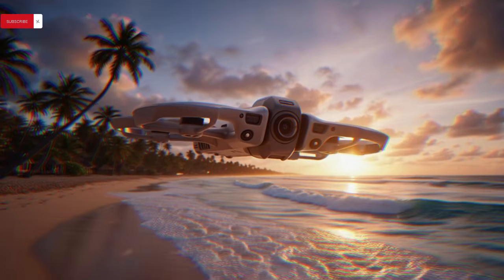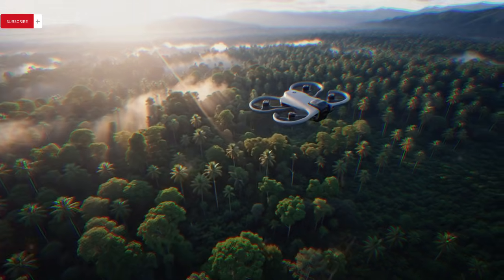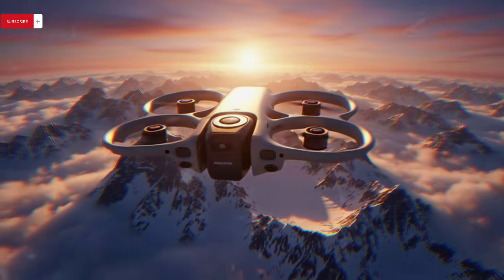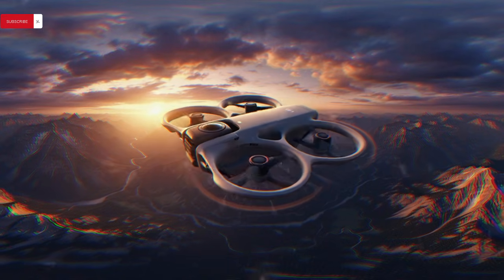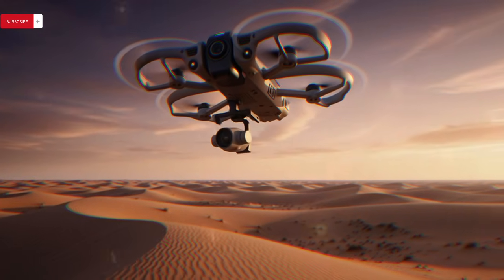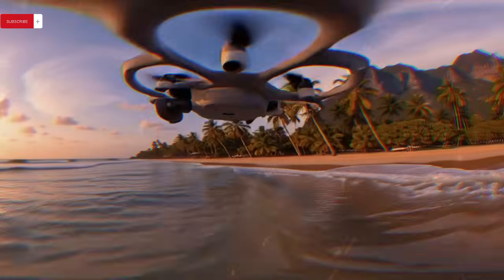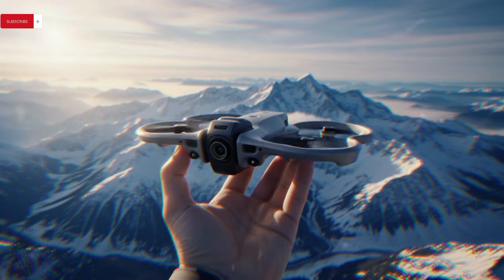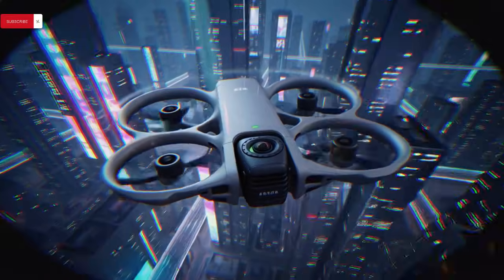DJI Avata 360 - Official Confirmed Specs, Price & Release Date Revealed!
The wait is over! After months of speculation, the DJI Avata 360 has been officially revealed through final FCC certifications and retail leaks. This isn't just a minor upgrade; it's a revolutionary hybrid that combines the adrenaline of FPV flight with the creative freedom of 360-degree capture.

In this video, we dive deep into the confirmed specs, including the dual 1/1.3-inch CMOS sensors and the groundbreaking LiDAR-assisted obstacle avoidance system. We also break down the official pricing tiers and the global release date, which puts this drone directly in competition with the Insta360 Antigravity A1.